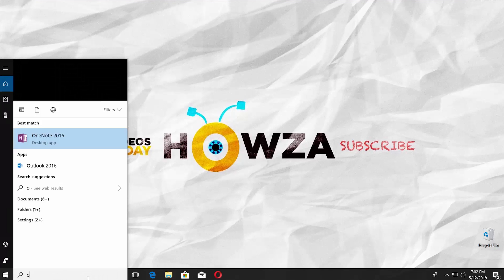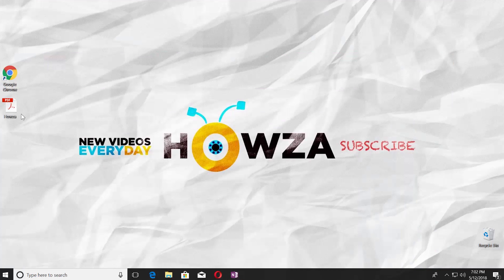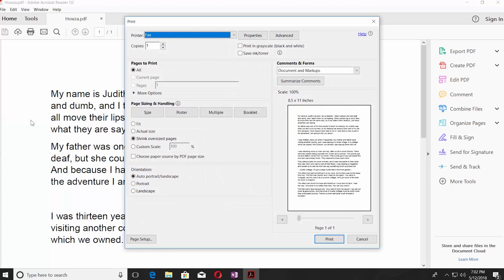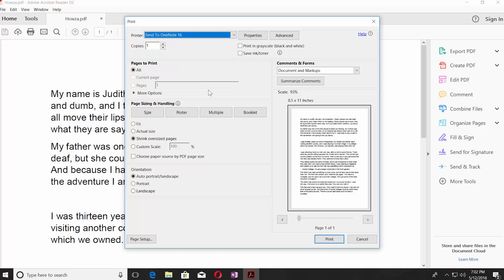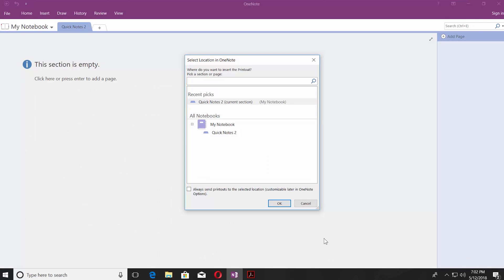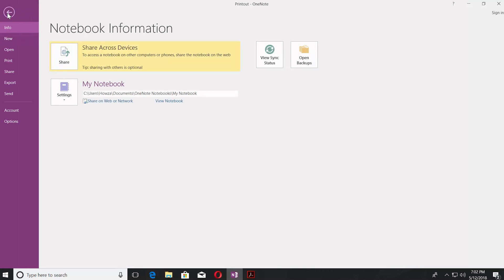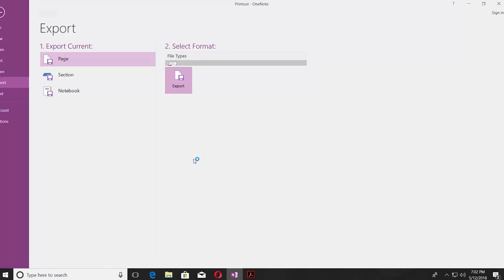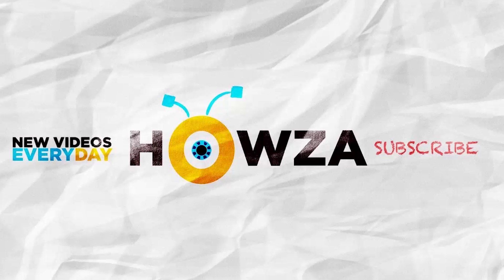How to Convert PDF to OneNote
In today's lesson, we will teach you how to convert PDF to OneNote.
Go to the taskbar search and type 'One Note'. Click on it to open. Open the PDF file you need. Click on 'File' and select 'Print' from the list. Click on the tiny arrow next to 'Printer' option. Choose 'Send to OneNote 16'. Click on 'Print'.
It will open the OneNote window. Select 'Quick Notes 2'. Click 'Ok'. Click on 'File' at the top left corner of the window. Click on 'Export'. Select 'Page'. Click on 'OneNote 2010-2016 Section'. Click on 'Export'. Set the path and save the file.